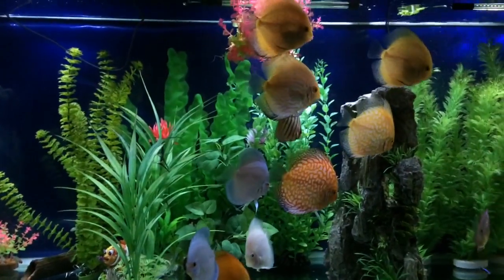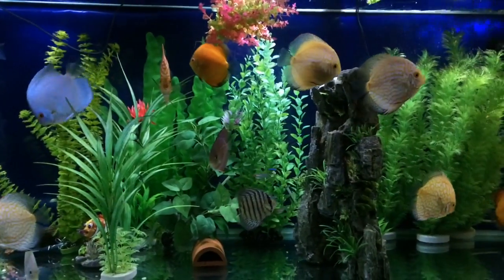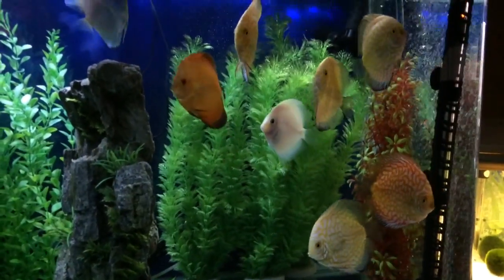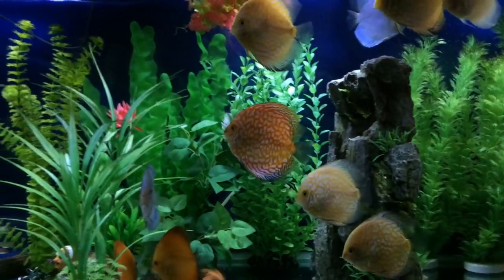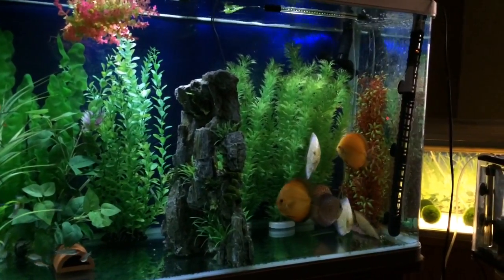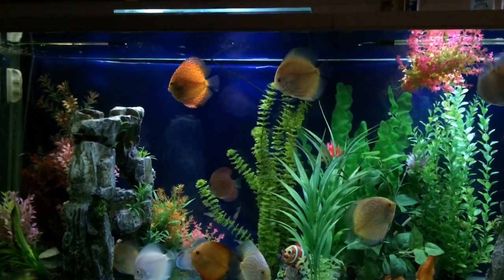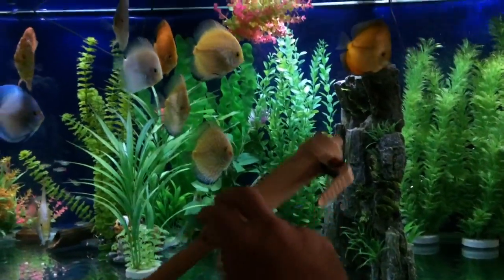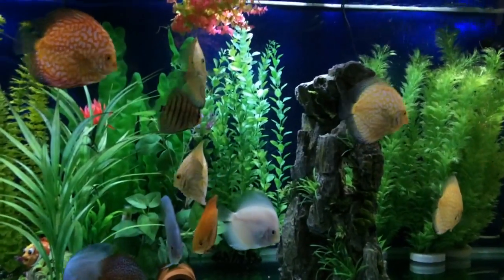Discus not eating? Help video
Discus hiding or just not eating? Try this video it might help, I hope.

One thing I forgot to mention in the video is increasing aeration with increased temperature. Would edit video but not there yet😉

Sorry about my pronunciation of meds etc.. It's called metronidazole.

Another cause of not eating is worms. But you will see their poo with worms. Try wormer plus, great product.

Also note metro is an anti bacterial med. so make sure you do the 5 days or you might make a super bug!

And treat all fish with metro beef heart mix even if you move infected fish to quarantine tank